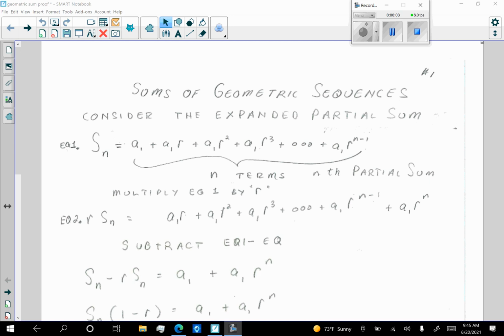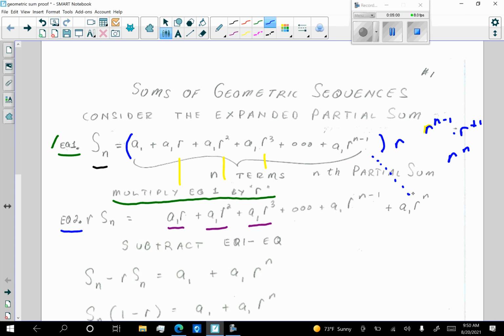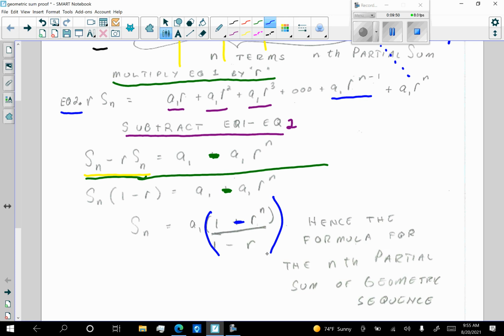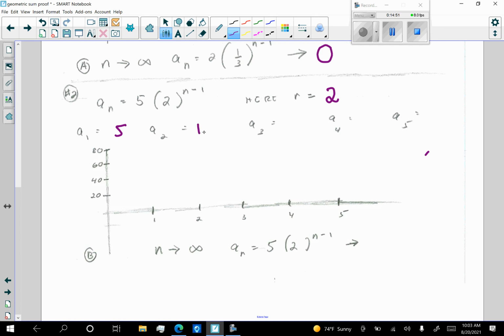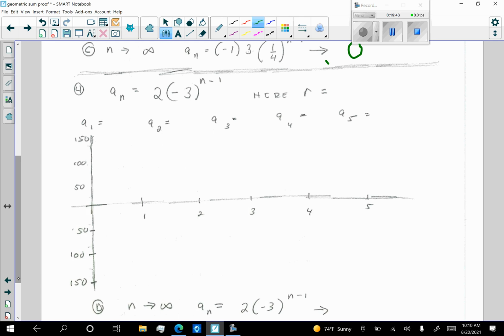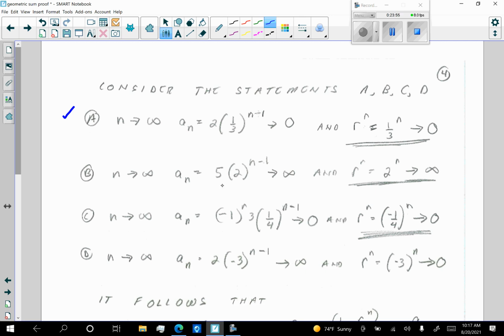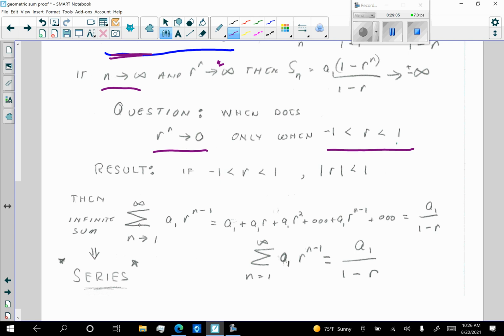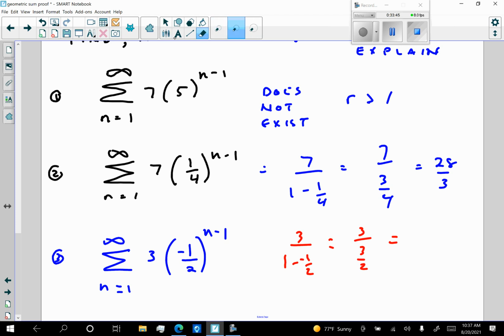Geometric Series Video